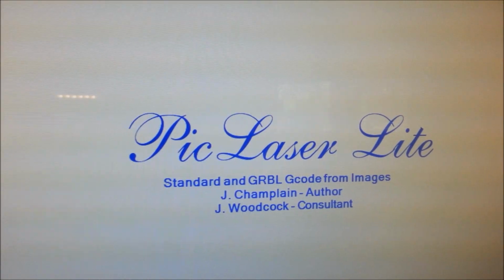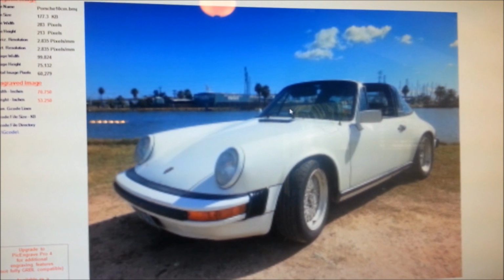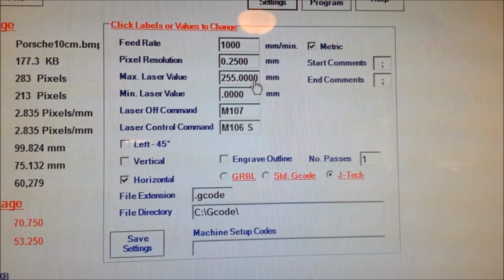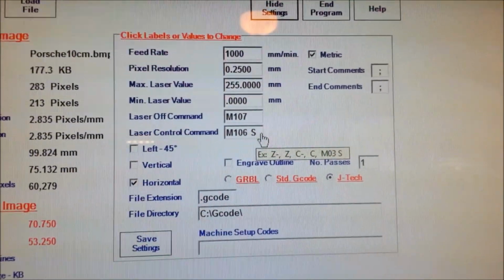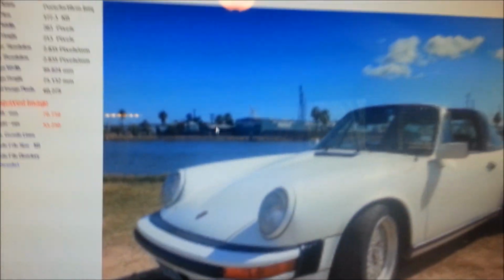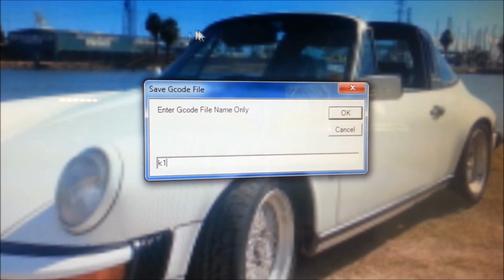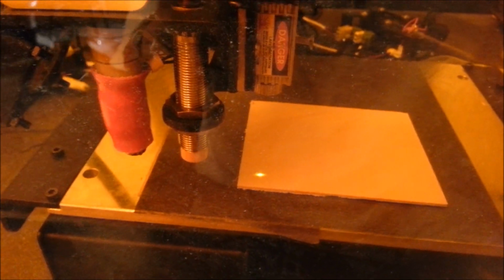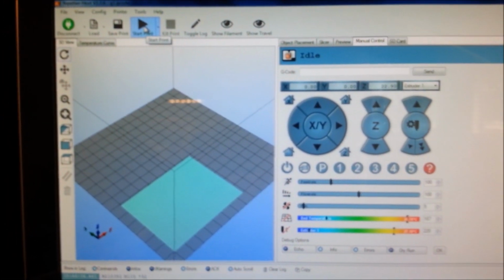Laser Image Engraving with 445nm 2.8W Laser Upgrade Kit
This video shows how to use the PicLaser Lite software with 3D printer support for engraving images with your J Tech Photonics laser upgrade kit.

If your 3D printer or CNC machine has PWM output control, then you can engrave images.  Engrave on many types of woods for different results, mirrors, and painted metals.  Visit us to get more information!